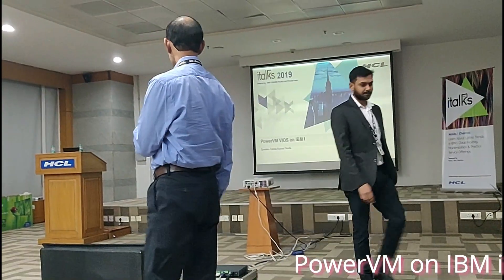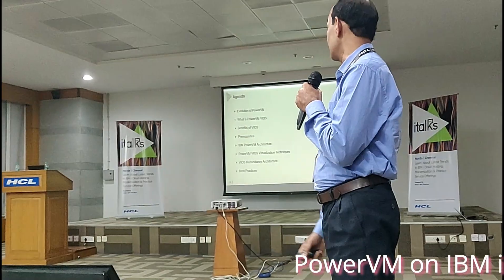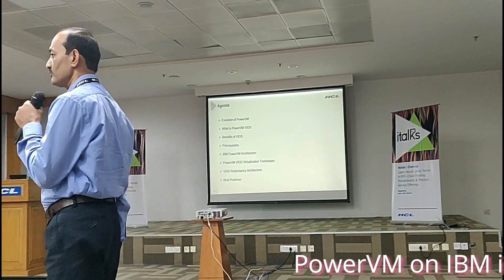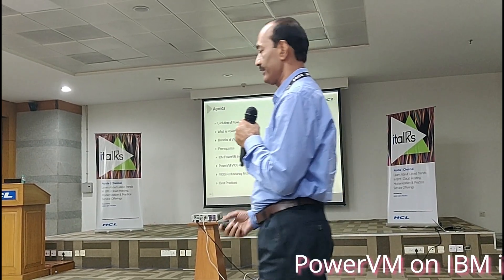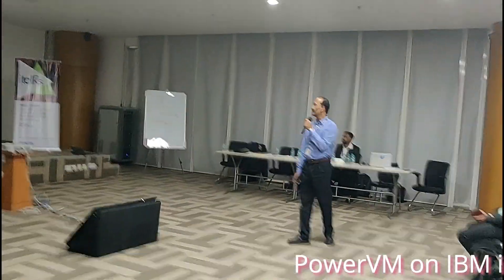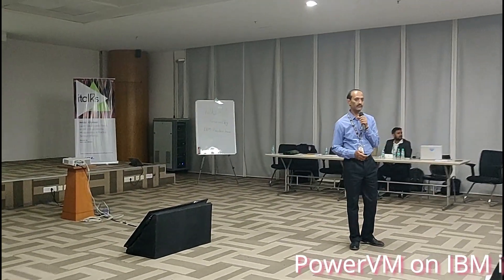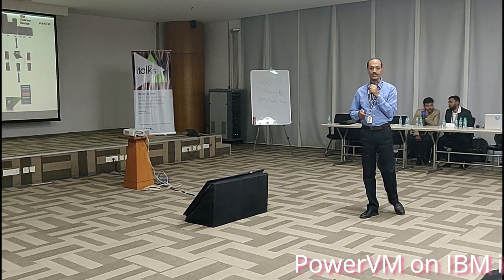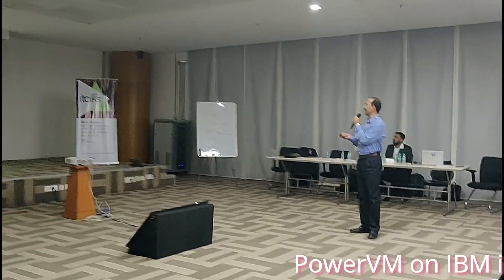PowerVM VIOS on IBM i by Sir Tamas Kumar Panda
Introduction of PowerVM VIOS on IBM i by Tamas Kumar Panda Sir.

PowerVM, formerly known as Advanced Power Virtualization (APV), is a chargeable feature of IBM POWER5, POWER6, POWER7, POWER8, and POWER9 servers and is required for support of micro-partitions and other advanced features. Support is provided for IBM i, AIX and Linux.

Description

IBM PowerVM has the following components:

A "VET" code, which activates firmware required to support resource sharing and other features.

Installation media for the Virtual I/O Server (VIOS), which is a service partition providing sharing services for disk and network adapters.

Installation media for Lx86, x86 binary translation software, which allows Linux applications compiled for the Intel x86 platform to run in POWER-emulation mode. A supported Linux distribution is a co-requisite for use of this feature.

IBM PowerVM comes in three editions.

IBM PowerVM Express

Only supported on "Express" servers (e.g. Power 710/730, 720/740, 750 and Power Blades).

Limited to three partitions, one of which must be a VIOS partition.

No support for Multiple Shared Processor Pools.

Withdrawn from marketing August 1, 2014. (source)

This is primarily intended for "sandbox" environments

IBM PowerVM Standard

Supported on all POWER6, POWER7 and POWER8 systems.

Unrestricted use of partitioning – 10× LPARs per core (20× LPARs for Power7+ and Power8 servers) (up to a maximum of 1,000 per system).

Multiple Shared Processor Pools (on POWER7 and POWER8 systems only).

This is the most common edition in use on production systems.

IBM PowerVM Enterprise

Supported on POWER7 and POWER8 systems only.

As PowerVM Standard with the addition of Live Partition Mobility (which allows running virtual machines to migrate to another system) and Active Memory Sharing (which intelligently reallocates physical memory between multiple running virtual machines).